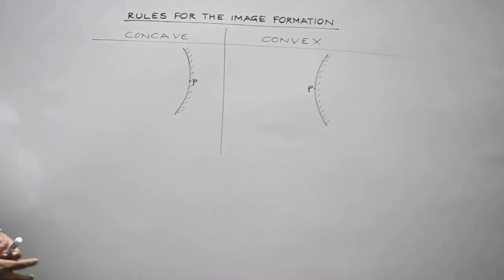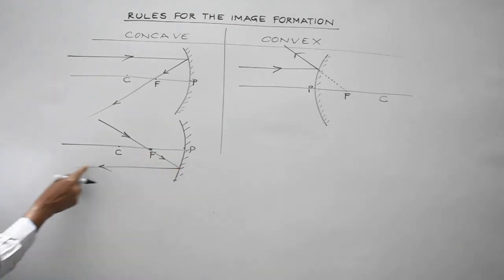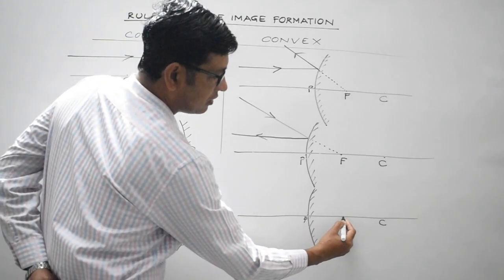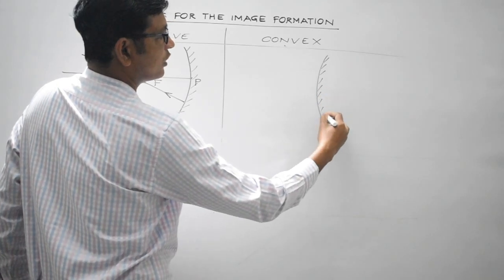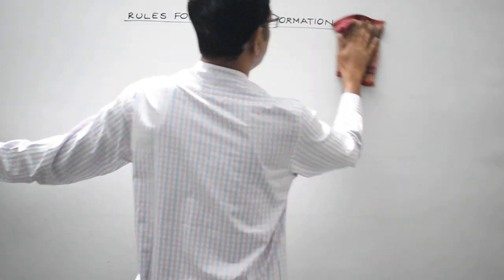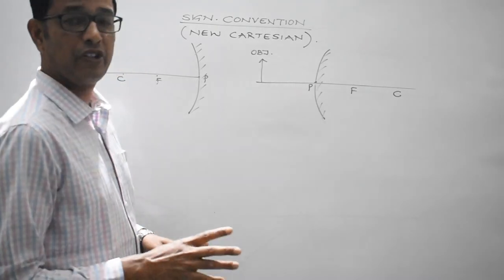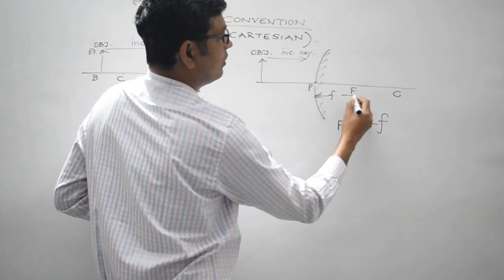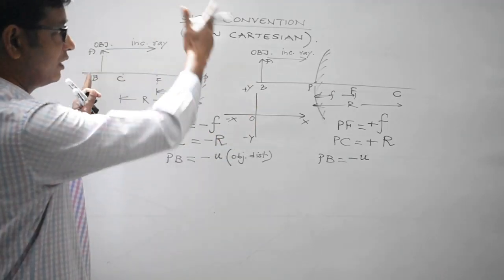Physicsforclass10 (LightL5) :Rules for Image Formation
Rules for Image Formation, New Cartesian Sign Convention